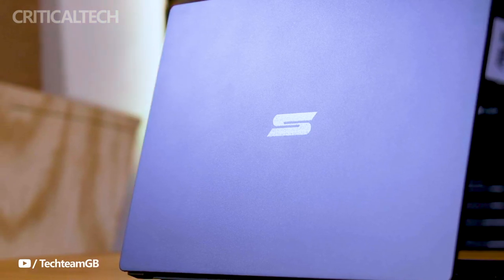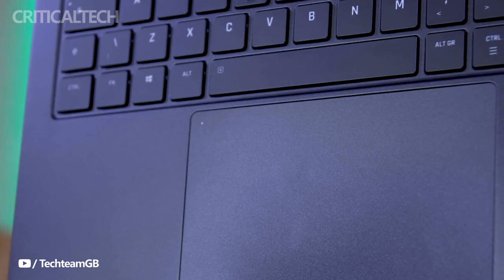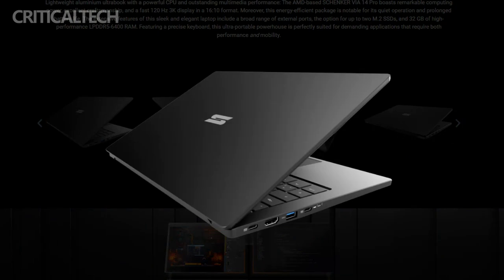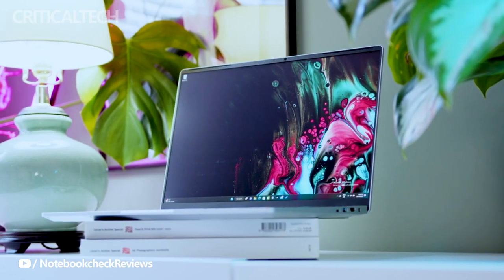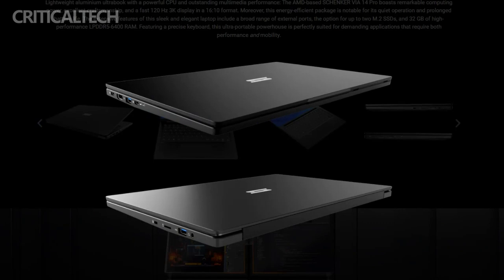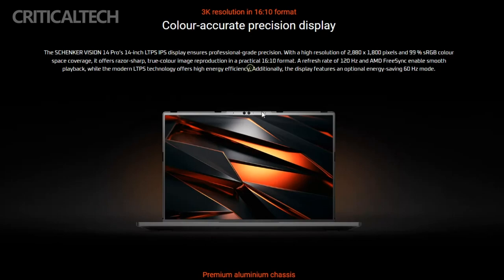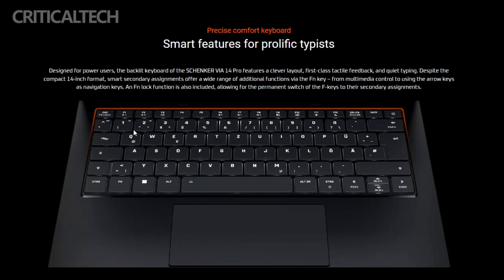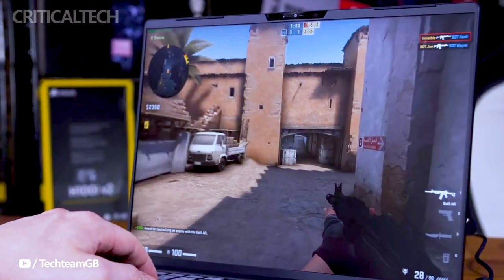Schenker VIA 14 Pro | Ryzen 7 7840HS and 3K display Laptop!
A new ultrabook with an AMD platform has appeared in the range of the Schenker company. The model is called Schenker VIA 14 Pro.

Phoenix-generation mobile chips have high-performance Radeon 780M graphics. Despite this, manufacturers use discrete video cards in their laptops. Schenker is one of the few companies that is limited to embedded graphics.

Schenker VIA 14 Pro is equipped with a Ryzen 7 7840HS processor. It is an 8-core 16-thread mobile chip with a Boost frequency of 5.1 GHz, a TDP of 54 W and an FP8 socket. The amount of RAM LPDDR5-6400 is 32 GB. Inside there is room for two M.2 2280 SSDs with PCIe 4.0 x4 support (RAID 0/1).

The laptop received a liquid crystal display with a resolution of 2880 x 1800 pixels and a refresh rate of up to 120 Hz. The LTPS-IPS panel supports AMD FreeSync, has 95 percent sRGB color gamut coverage and 300 nits brightness.

To connect other devices, Schenker VIA 14 Pro has USB-C, DisplayPort, HDMI 2.0, USB-A and Mini-Jack connectors. The laptop also received stereo speakers, a backlit keyboard, Wi-Fi 6 adapters, Bluetooth 5 and an HD camera with Windows Hello support. The battery capacity was 60 Wtg, and the fast charging power was 100 W.

The Schenker VIA 14 Pro will hit the market at a price of €1,099. The basic modification is equipped with a Samsung 980 SSD with a volume of 512 GB. Sales will begin in January 2024.